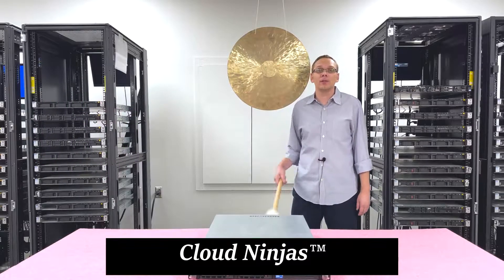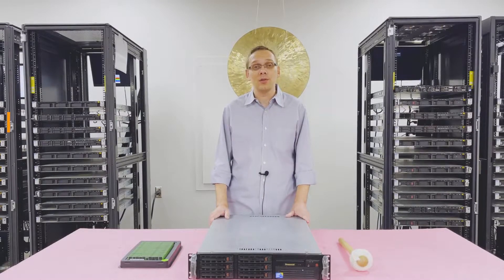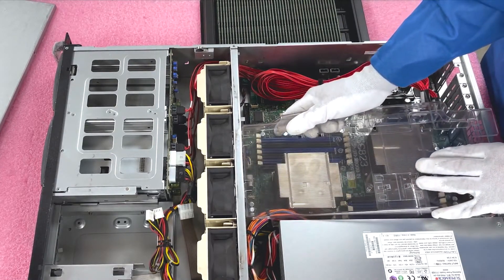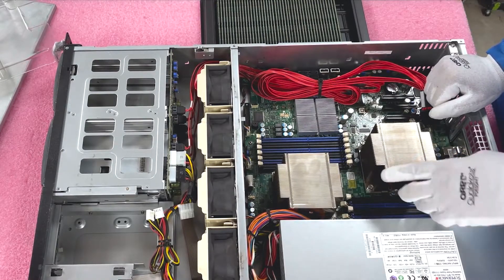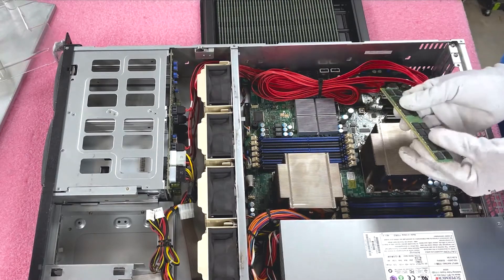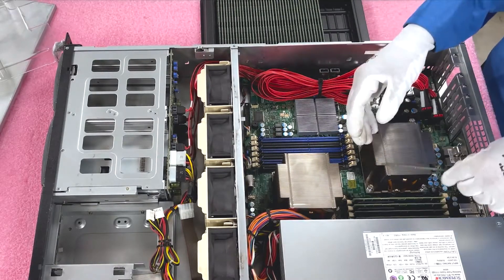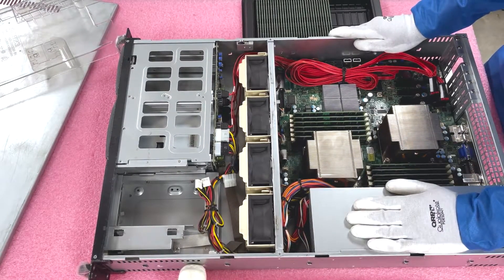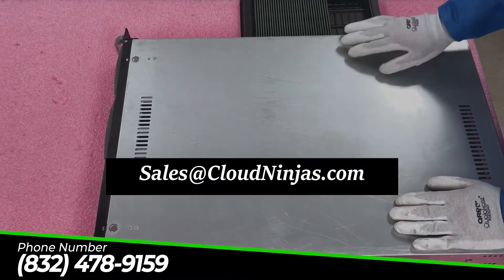Supermicro X8DTE, X8DTE-F, X8DT6, X8DT6-F Server Motherboard Review | CSE-823 | DDR3 Memory Install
Supermicro X8DTE, X8DTE-F, X8DT6, X8DT6-F Motherboards - In this video, we will review the X8DTE & X8DT6 family of motherboards inside the Supermicro CSE-823 chassis.  We will go over how to properly install the DIMMs with some friendly best practice tips and tricks.  We will dive into the various types of supported memory, different speeds & sizes and the max configuration possible.  Also in this video, we will discuss which Intel processors are compatible, as well as the CPUs we recommend for low end and high end applications.  Sit back and enjoy this tutorial / instructional video for the Supermicro X8DTE, X8DTE-F, X8DT6, X8DT6-F Motherboards.

All four of these boards - X8DTE, X8DTE-F, X8DT6, X8DT6-F - accept the exact same memory and CPUs.  From this point forward, we will refer to them as the X8DTE or X8DT6 family of boards.  Let's begin with the memory.  The Supermicro X8DTE motherboard has 12 DIMM slots running on DDR3 memory.  There are several different speeds supported: 1066MT/s, 1333MTs and 1600MT/s.  Do note 1600 will clock down to 1333MT/s which is in fact the fastest speed for the Supermicro X8DTE & X8DT6 family of boards.  You have a number of choices regarding DIMM sizes including 2GB, 4GB, 8GB and 16GB.  Unfortunately, 32GB and 64GB DIMMs are not supported.  16GB modules are the highest size.  There is one type of RAM accepted and that is ECC Registered.  Load reduced memory is not compatible.  the max configuration for the Supermicro X8DTE motherboard is 192GB via 12 x 16GB DDR3 1333MT/s PC3-10600R ECC registered server memory.

Regarding the processors, there are two CPU sockets, which are LGA1366.  Intel Xeon 5500 or 5600 series processors are supported.  We recommend E5620 for low end applications and X5650, X5660, X5670 for higher end applications.  There are 6 DIMMs per CPU.  Each CPU supports 3 memory channels.  Each channel supports two DIMM slots.  Go to our webpage to learn more about the Supermicro X8DTE, X8DTE-F, X8DT6, X8DT6-F Motherboards.  Thank you for stopping by.  Have a good day.